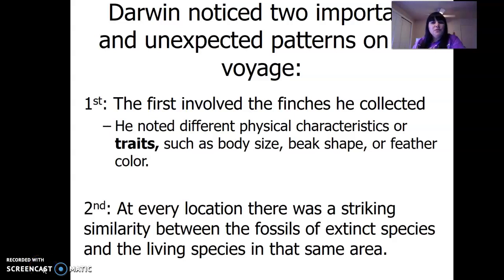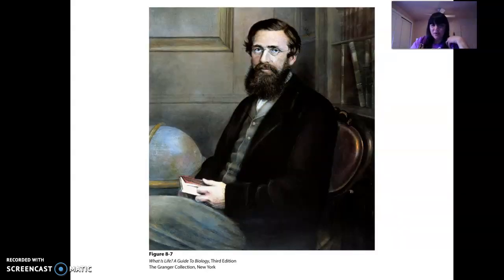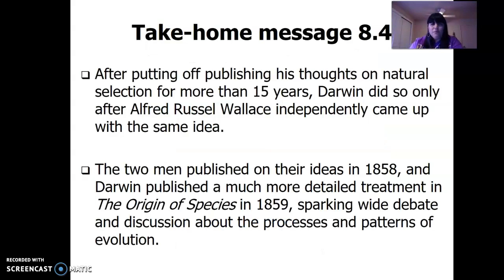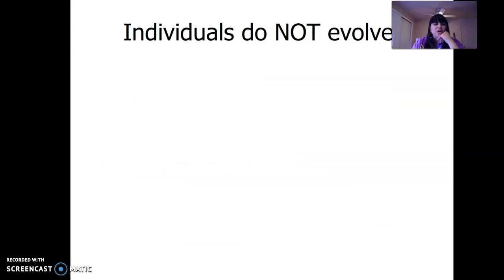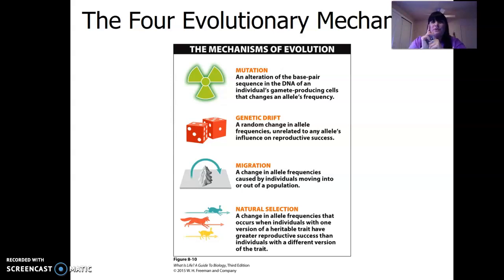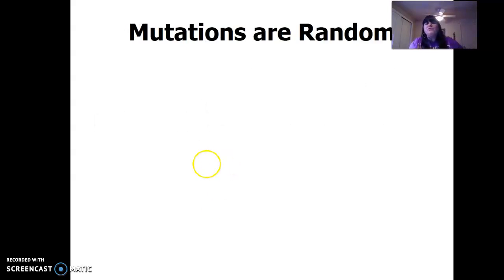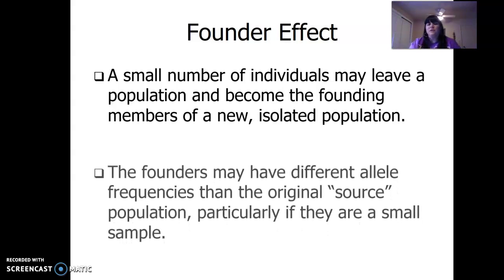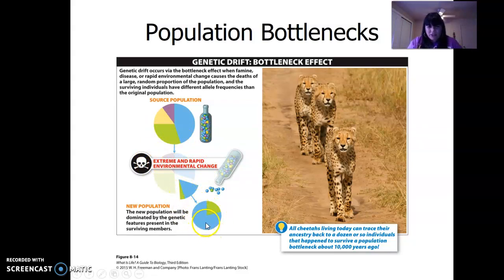bio 1 chpt 8 video 2 evolution